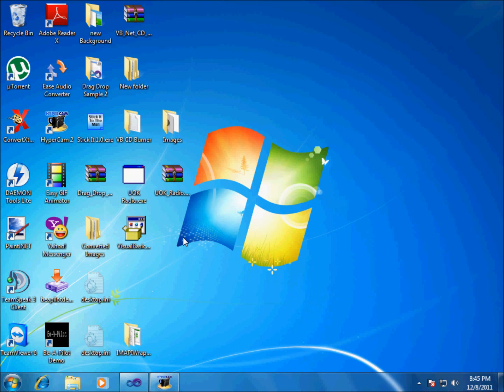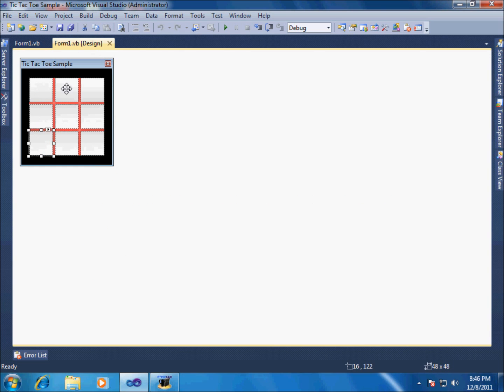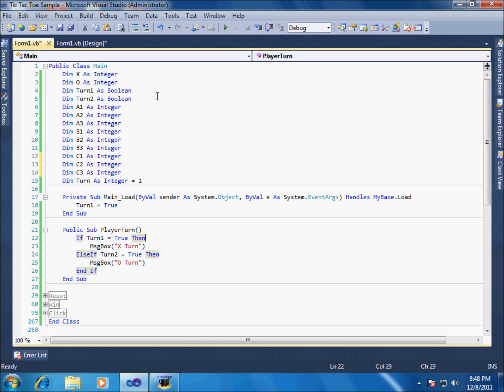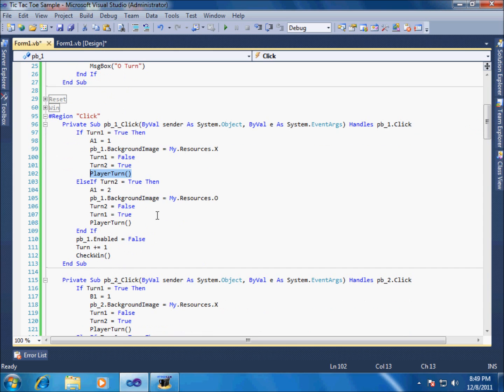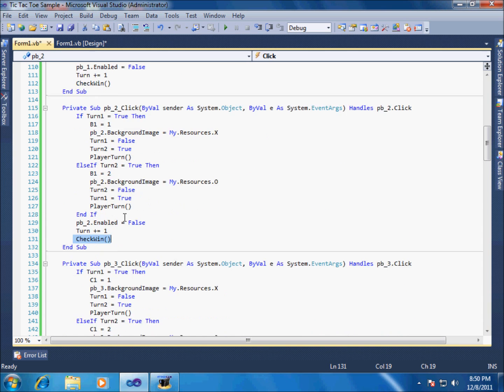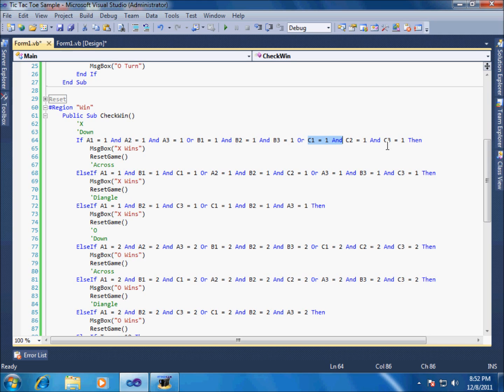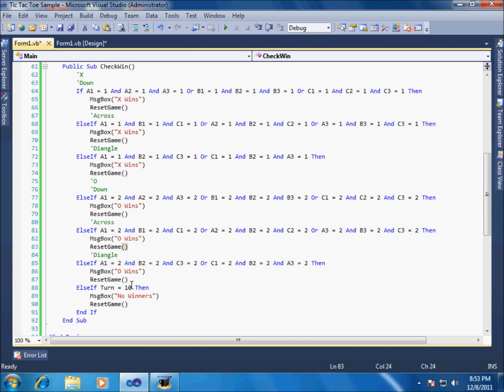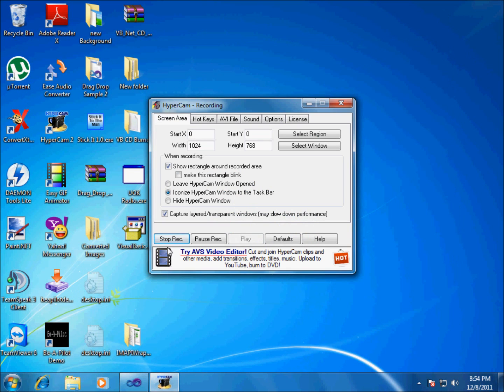How to: Tic Tac Toe in VB 2010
Tic Tac Toe how to make a simple Tic Tac Toe game using Vb 2010. Please for more video's, software samples or to request free video samples.